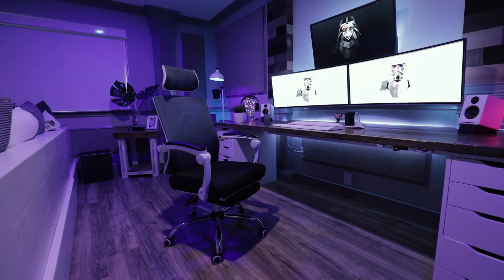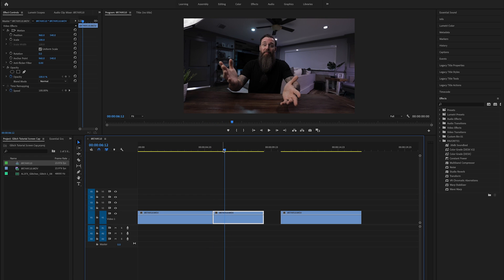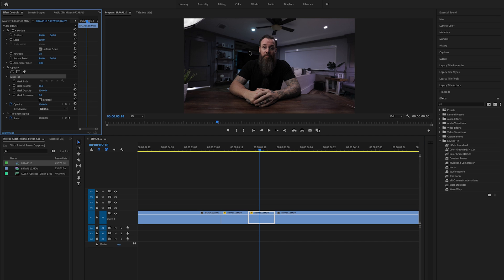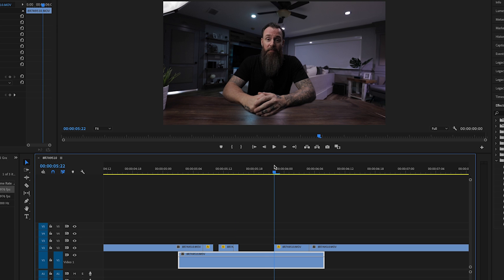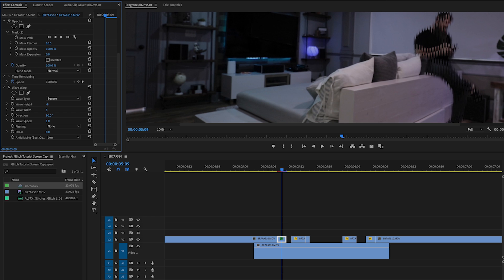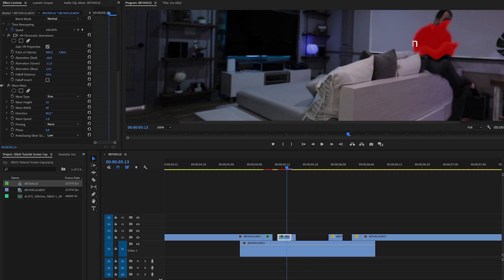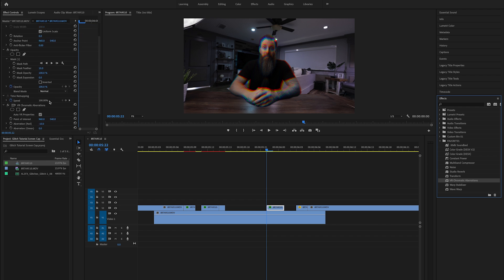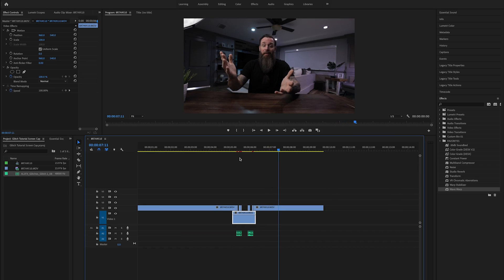How to Create an AWESOME Teleportation GLITCH Effect | Premiere Pro Tutorial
Today we are going to jump into an awesome glitch effect tutorial in Premiere Pro.  This Premiere Pro glitch effect is one of my favorites, it looks awesome, and it can be used in so many different ways with just a few small tweaks.  So sit down and buckle in a when will walk thru how to knock out this awesome glitch effect in this Premiere Pro tutorial.

SOCIAL MEDIA

🎥 Camera Gear 🎥

5d Mark iv
1DX mark ii
Canon 70-200 ii
Canon 24mm
Canon 24-70
Canon 16-34
Canon 100mm
Neewer small tripod
Zhiyun Crane 2
Zhiyun Smooth 4
Rhino Slider w/motion
Rhino Arc

Lighting:
Aputure Space Light
Aputure Amaran 672
Aputure Amaran 198c
Yongnuo RGB Light Wand

🎧 Audio Recording 🎧

Rode NTG 2
Aputure Deity
Boom Pole
Boom Pole Holder
Grip Head
XLR Cable
Zoom H5
Zoom H4

Office/Studio

Monitors:
34" LG Ultra wide
32" Benq 4k
Video Secu Wall mounts

Desk:
Ikea Alex Drawer Unit
Chair IKEA Millberget
LED Strips

Speakers:
AudioEngine A2+
DSI Stands
Surround Sound Speakers
Surround Amp/Reciever

headphones:
Audio Technica M50
Glass head

Peripherals:
TrackPad - Apple Magic Trackpad 2
Card reader
USB 3.0
Headphone 3.5mm Jack

Storage:
Lacie Rugged
Samsung SSD
G Raid Studio (new Model)

TV:

Samsung 75 4K

Amazon echo
Amazon Echo Plus

LIFX Bulbs